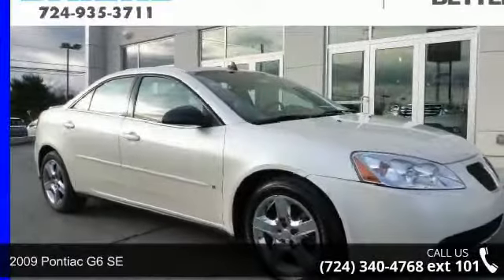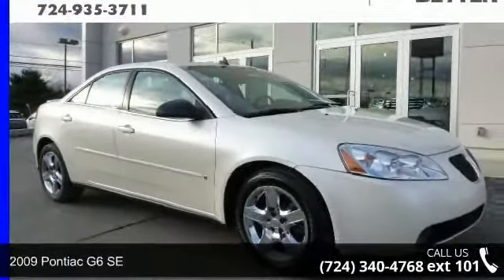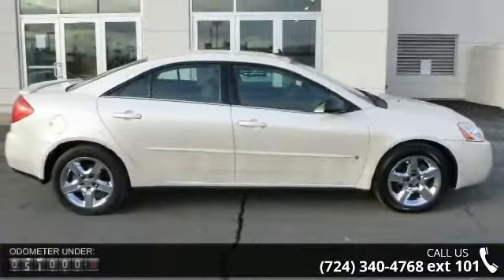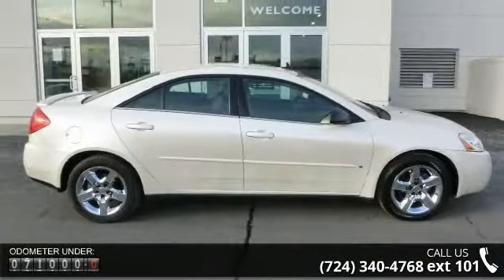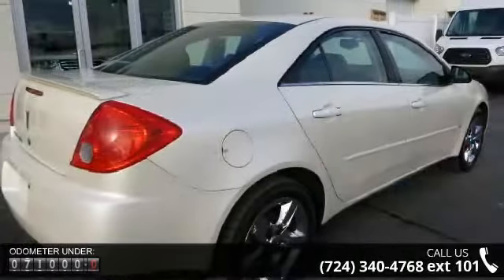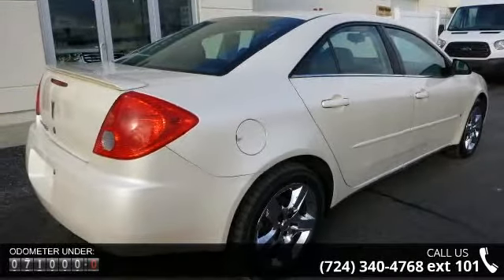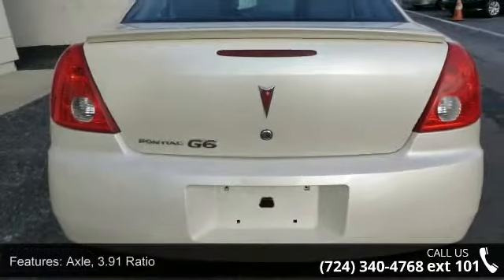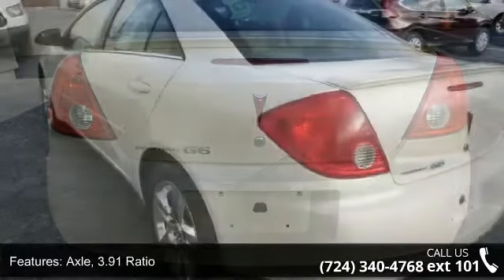2009 Pontiac G6 SE - Baierl Chevrolet - Wexford, PA 15090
BAIERL IS DRIVEN TO BE BETTER!! VISIT US AT BAIERL CHEVROLET!!! WE HAVE A GREAT INVENTORY OF GM CERTIFIED, CADILLAC CERTIFIED, AND BAIERL CERTIFIED VEHICLES RANGING FROM $3000 TO $70,000. ** NEW ARRIVAL PHOTOS COMING! **, * CLEAN CARFAX *, LEATHER, and Extended Warranty Available. G6 SE, ECOTEC 2.4L I4 MPI, Automatic, White Diamond Tricoat, and Ebony w/Nuance Leather-Appointed Seat Trim.   If you've been thirsting for the perfect 2009 Pontiac G6, well stop your search right here. This is the ideal, fully-loaded car that is guaranteed to impress you with all its amenities. New Car Test Drive called it ...a roomy car that offers good road manners and excellent overall function... It scored the top rating in the IIHS frontal offset test.